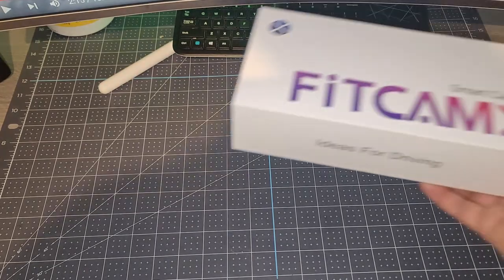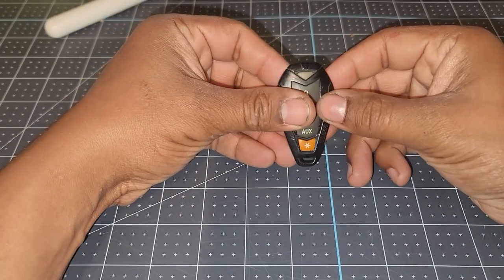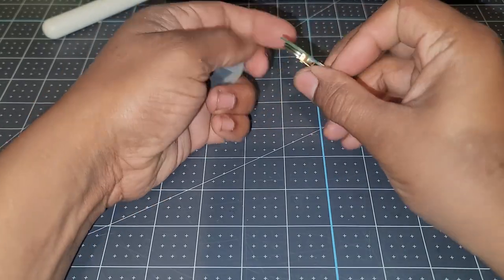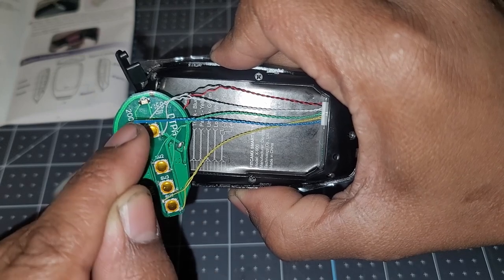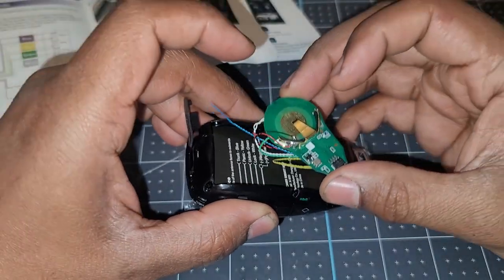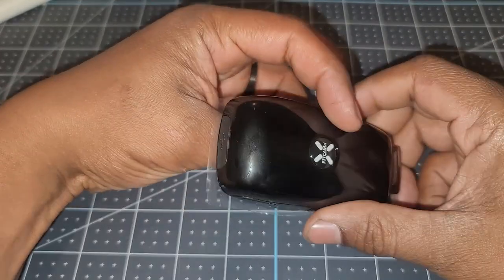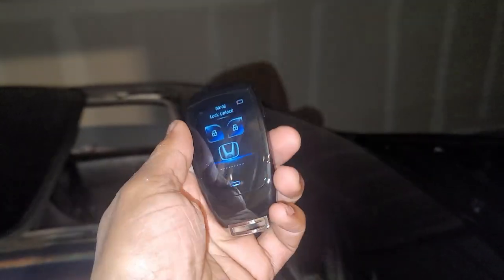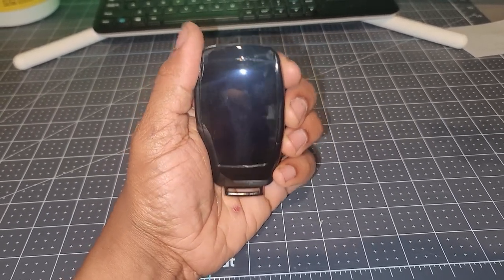Fitcamx-900 touchscreen car key for my Turbo honda prelude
fitcamx900 lcd key fob

no existing key fob? add this kit: